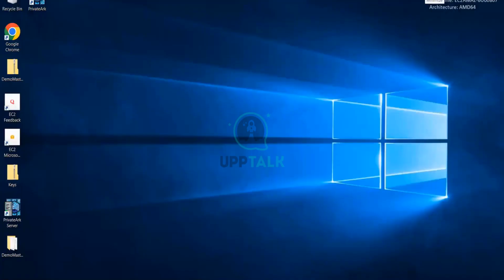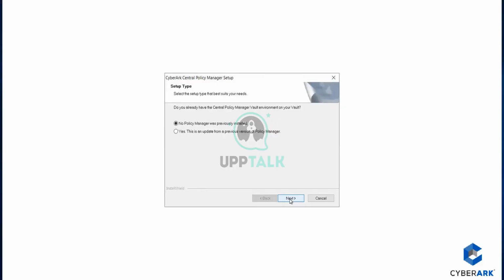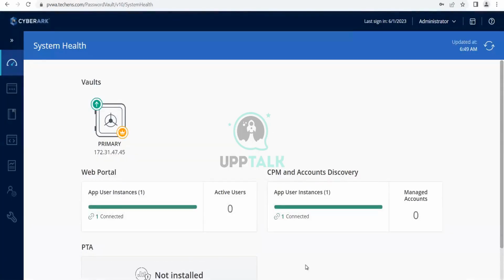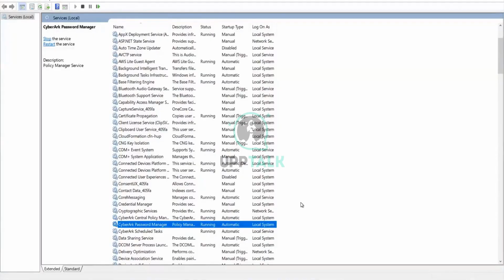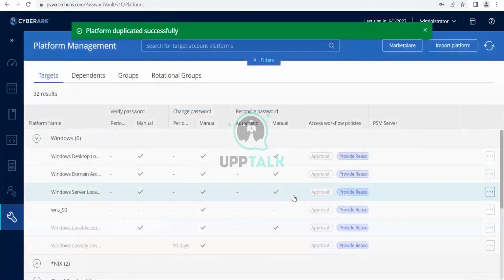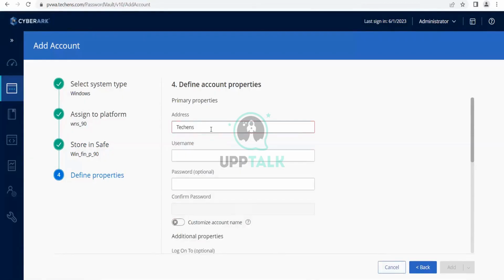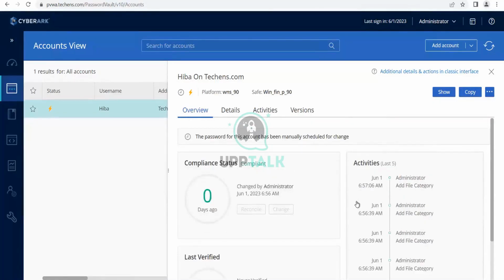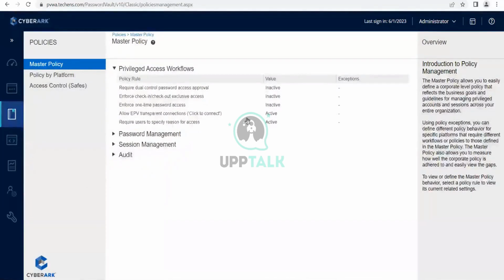CyberArk PVW Server Installation | CyberArk AD Setup | CyberArk Tutorials | Upptalk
🔐🚀 PVW Server Installation | CyberArk 🔥💻
📌 Watch now and master the installation process of PVW Server for CyberArk! 🛠️🔒

👉 Learn step by step & secure your enterprise like a pro! 🚀

✅ Introduction to PVW Server 💡🔍

✅ Best Practices for Secure Setup 🔒💻

✅ Troubleshooting & Tips 🛠️🚀

✅ Why CyberArk is Crucial for Enterprise Security? 🤔💼

💡 For more in-depth guides, visit,https,//upptalk.com 🌍🔗

📢 Stay updated with the latest in CyberArk & cybersecurity!

💡 CyberArk PVW Server Installation Topics :

CyberArk  Install CPM
CyberArk  World IP Address
CyberArk  Gateway User Rights
Common Installation Errors in CyberArk
Checking Service Status in CyberArk
CyberArk  Rotating Passwords
CyberArk  Adding Accounts
Duplicating Platforms in CyberArk
CyberArk  Creating and Assigning Saves
CyberArk  PSM Security and Monitoring